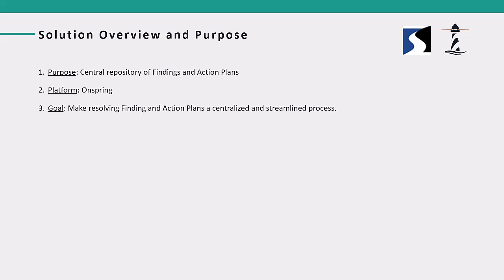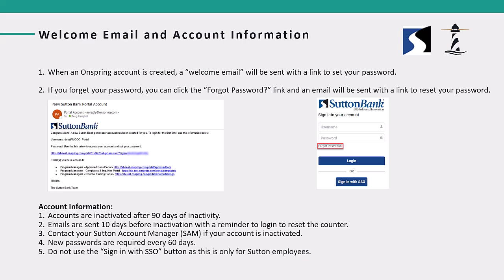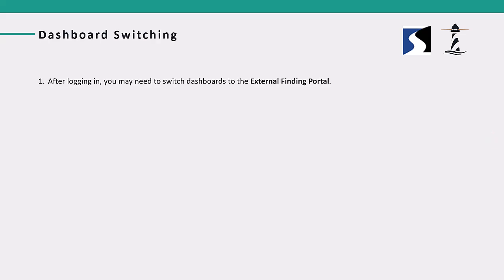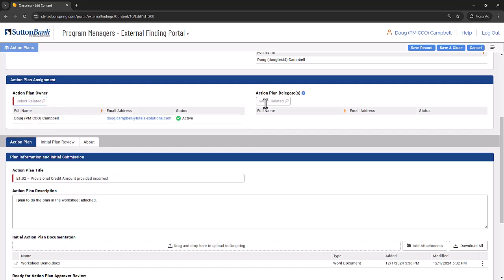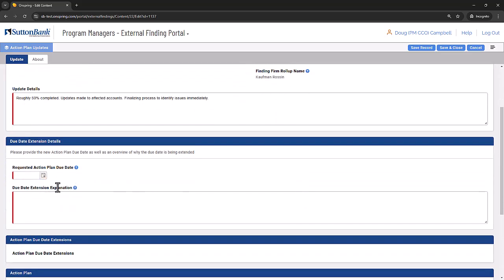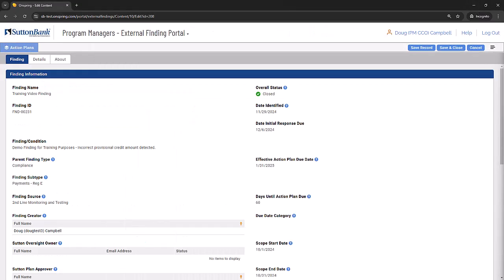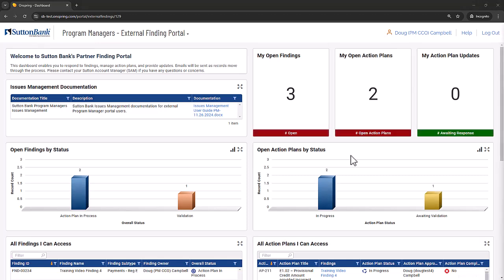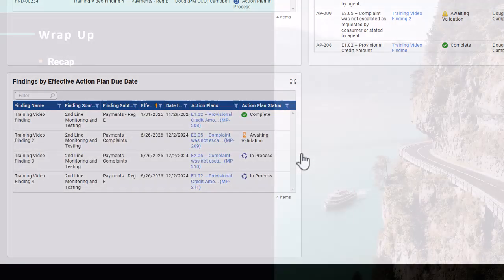Sutton Bank Issues Management Program Manager Training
This training video covers the Sutton Bank Issues Management solution for Program Managers.